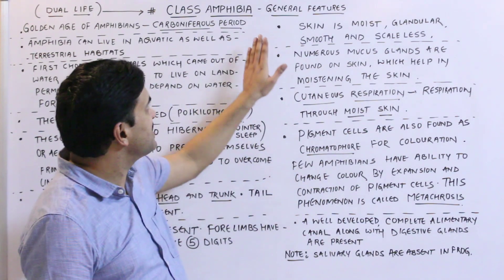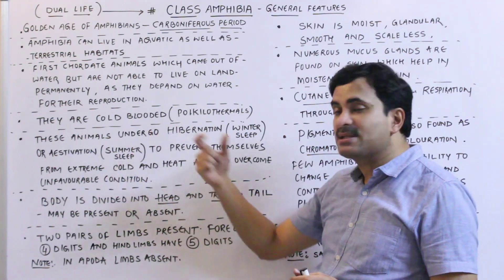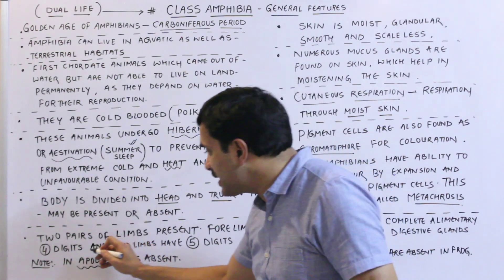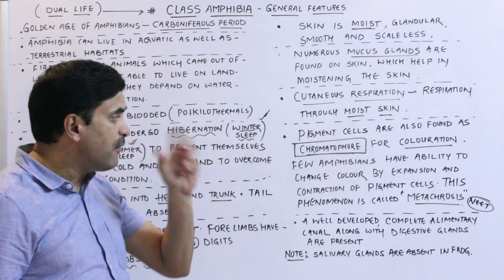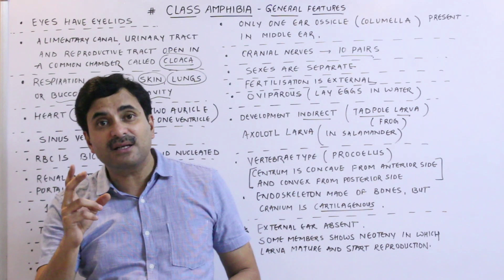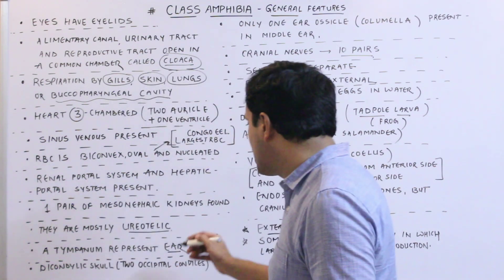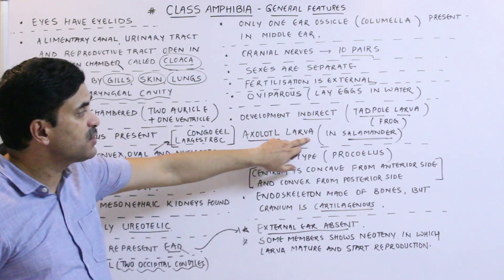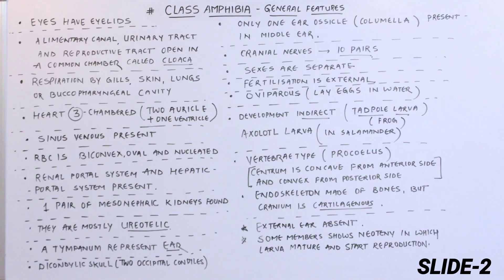Class Amphibia - General Features (Animal Kingdom) | English Medium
• YEARLONG BIOLOGY LIVE BATCH 2020-21 BY DR. N.S. JAIN (22 YEARS OF TEACHING EXPERIENCE).
• COMPLETE BIOLOGY COURSE FOR CLASS 12th + NEET FOR BOTH HINDI & ENGLISH MEDIUM STUDENTS.
• ONE TIME FEES - ₹900 (THE MOST REASONABLE COACHING FEE OF INDIA).
• FOR MORE DETAILS CALL ON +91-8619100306 BETWEEN 11 AM - 6 PM.